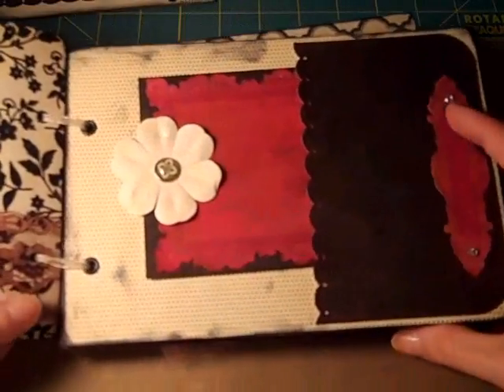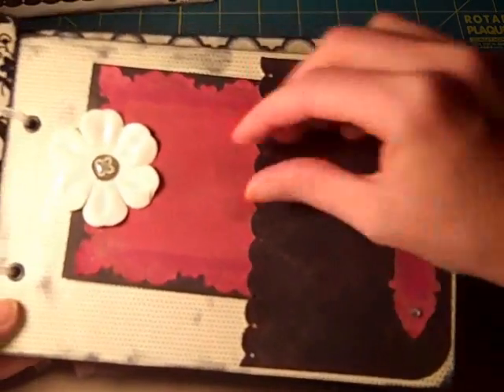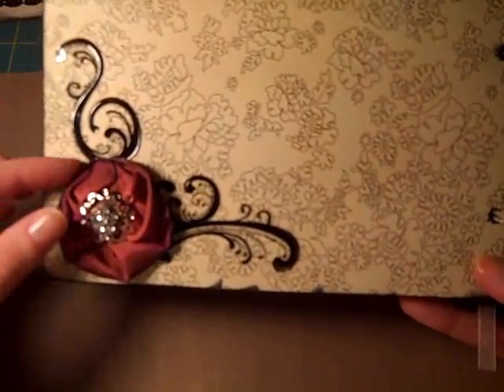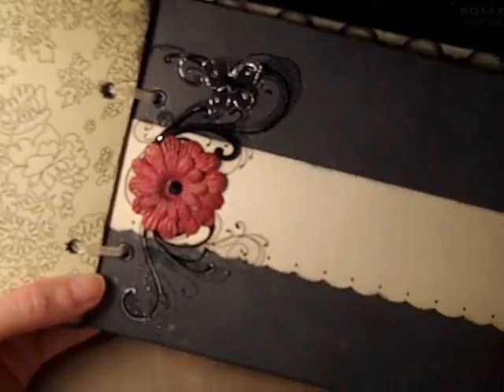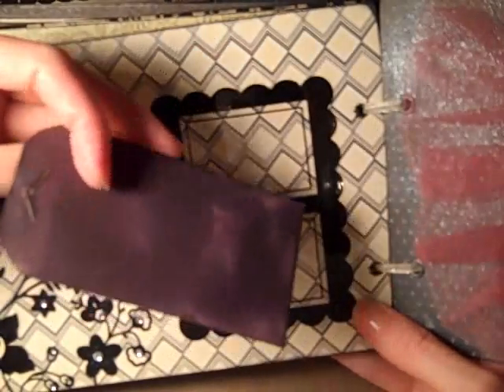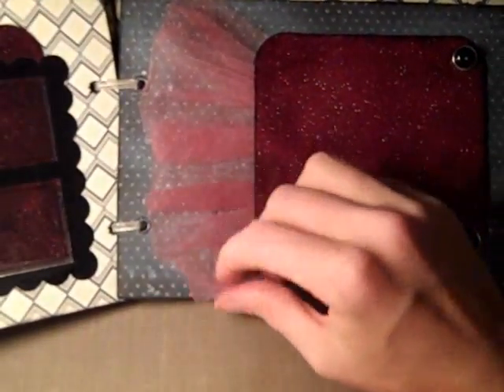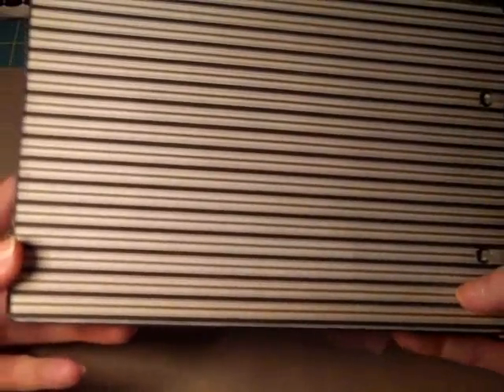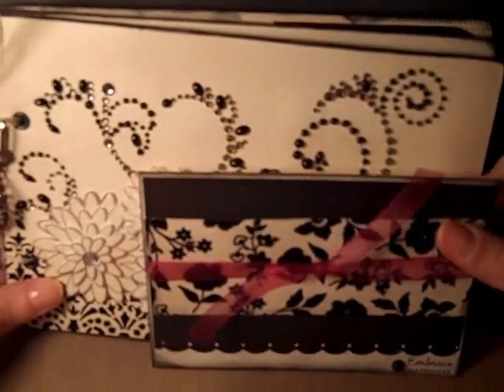Wedding Mini Album Part 2 of 2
The second part of my wedding mini album!  I had so much fun making this.  I hope that you enjoy the video!